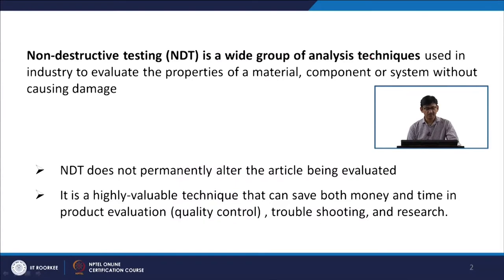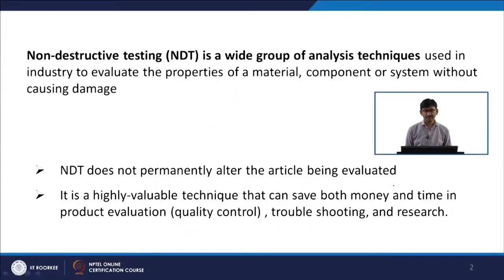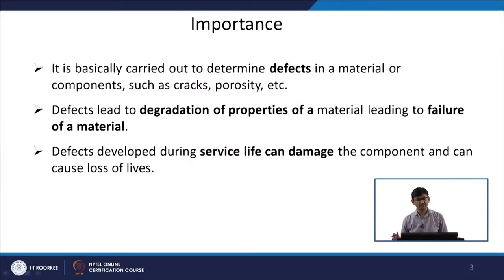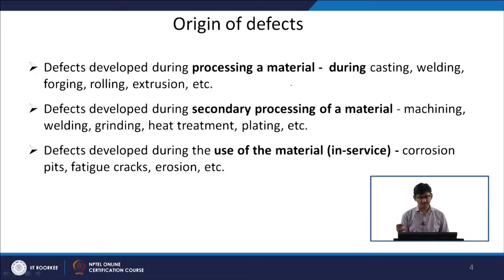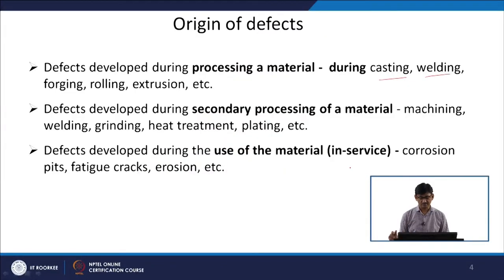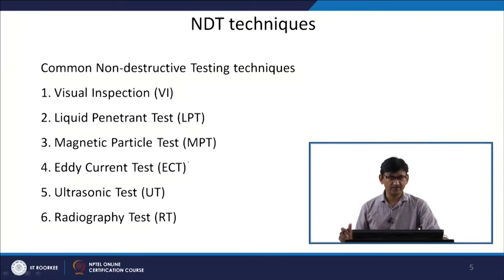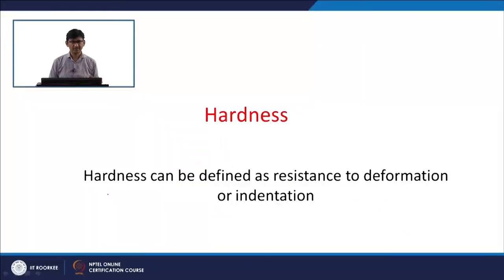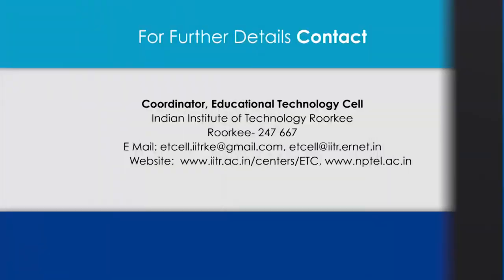Lecture 37: NDT: Hardness measurement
This lecture discusses different Non Destructive Testings used to evaluate properties of material without damaging them.